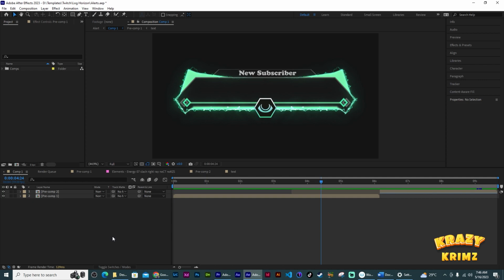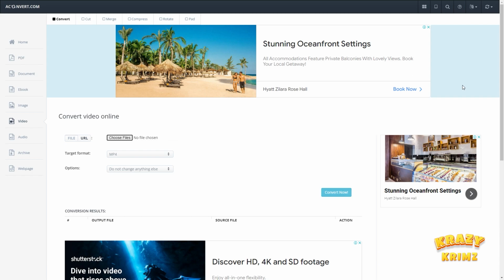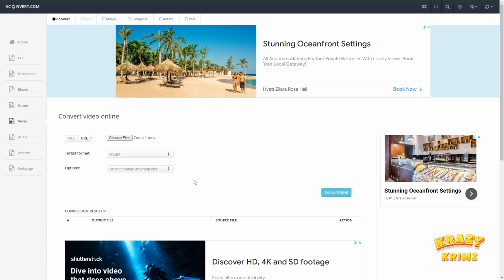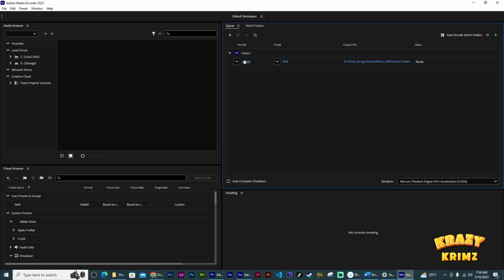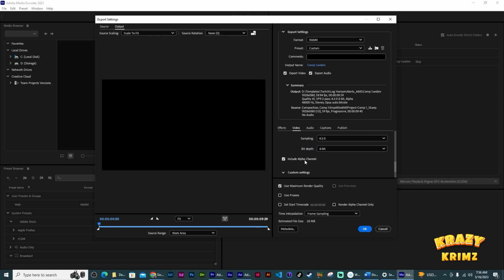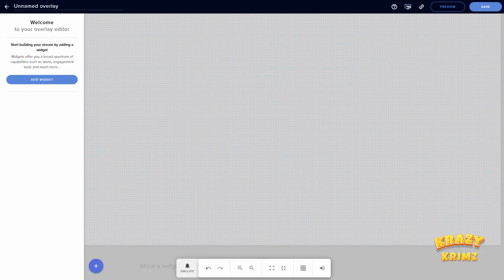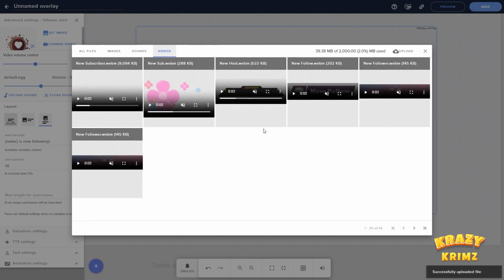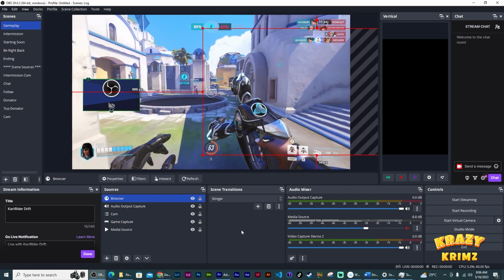EASILY export your animated twitch ALERTS from After Effects as WEBM | BEST SETTINGS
In this video I will show you the best way to export your animated twitch alerts from After Effects as a .webm file.

NO NEED FOR EXTERNAL WEBSITES TO CONVERT